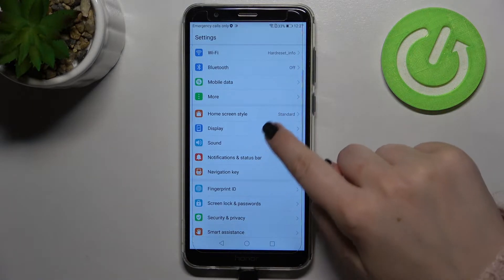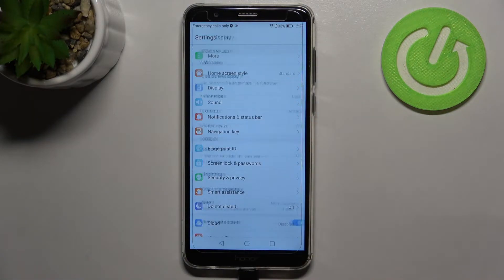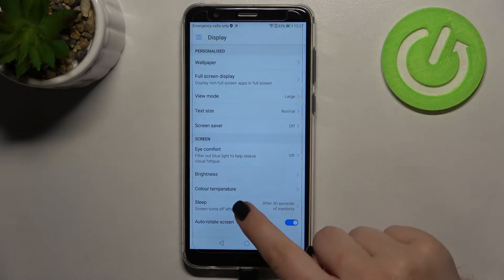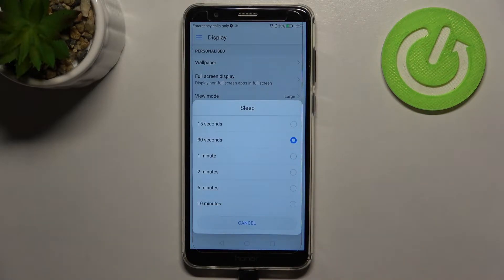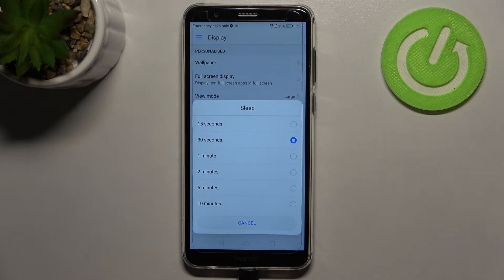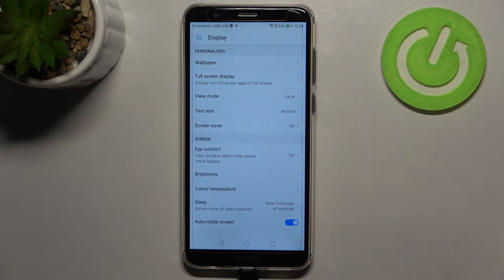How to Change Screen Timeout on HONOR 7X – Adjust Display Settings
Learn more info about HONOR 7X:
Are you looking for a possibility to change screen timeout on HONOR 7X? Interested in how to manage display settings on HONOR 7X? We would like to present the video guide, where we show you how to automatically lock and turn off screen time in HONOR 7X. If you are looking for the best solution to change screen sleep time in HONOR 7X, stay with us to learn how to set up screen timeout without any problems. Let’s follow our presentation and change sleep time in your Honor device. Visit our HardReset.info YT channel and find more super useful tutorials for HONOR 7X.

How to change sleep time in HONOR 7X? How to change screen timeout in HONOR 7X? How to set up timeout in HONOR 7X? how to set up sleep time in HONOR 7X?